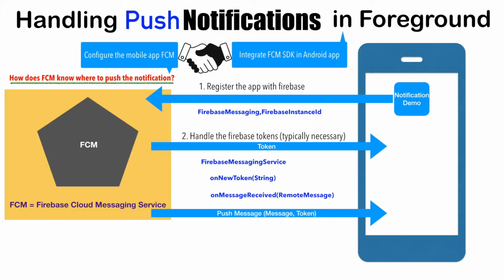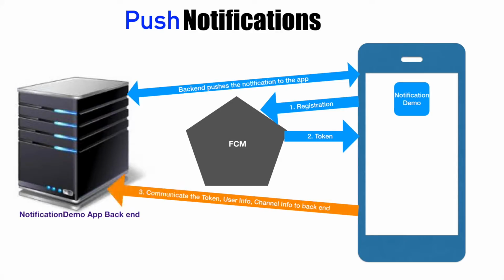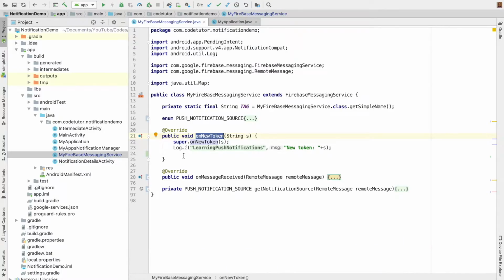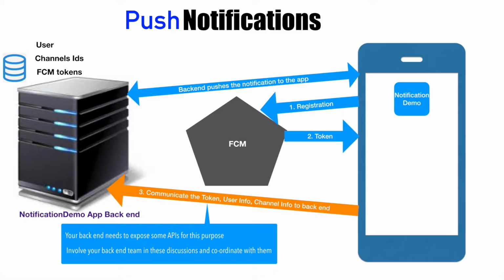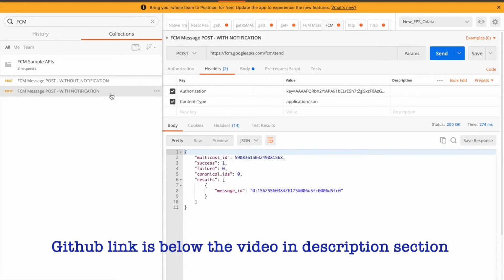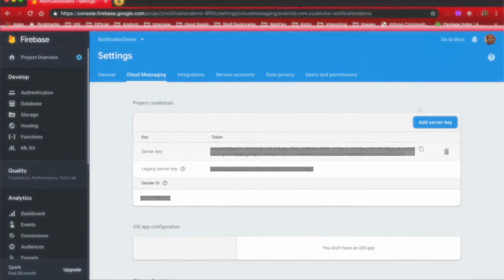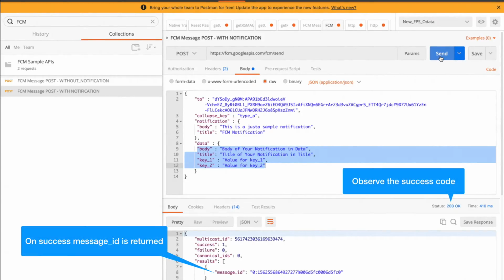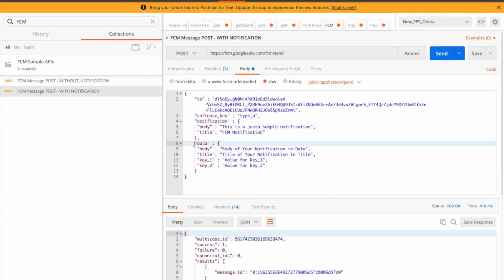Android Notifications - Part 13, Push Notifications triggered from Backend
In this video we have a look at how to trigger the notifications to an Android app from the application’s back end. You need to know two things to accomplish this. First part is what are the APIs expose by FCM which can be used by the back end to trigger the notifications. The second part is how to trigger the notifications. Well triggering the notifications is just back end developers job. Once you provide him/her with API details any body can do it. We will be using a POSTMAN Collection containing some FCM APIs to trigger the notification, mimicking the push notifications being trigger from an application’s back end.